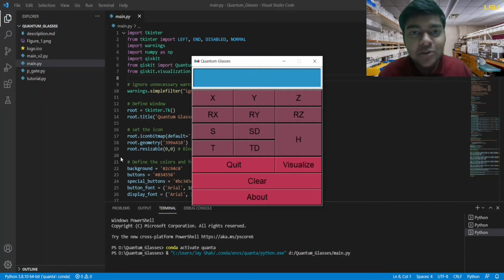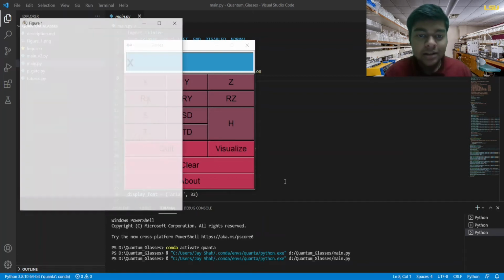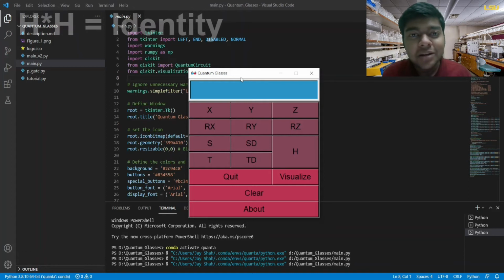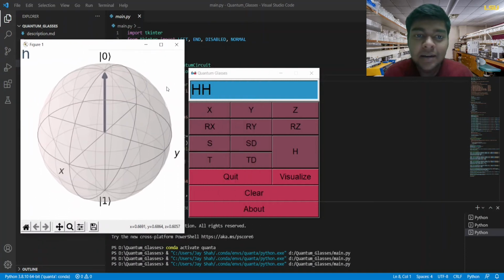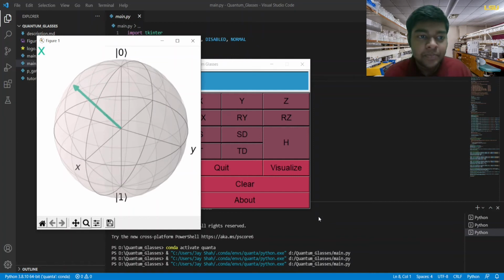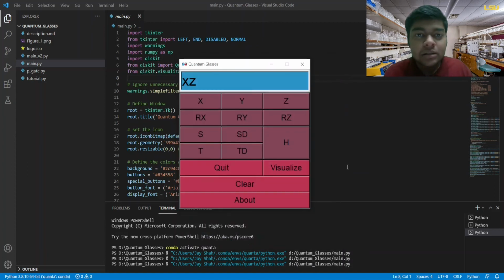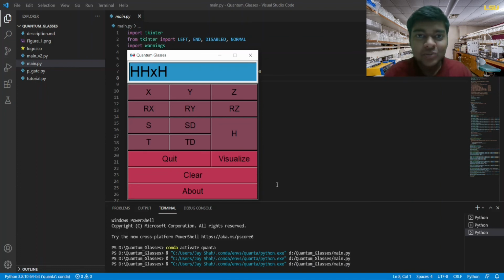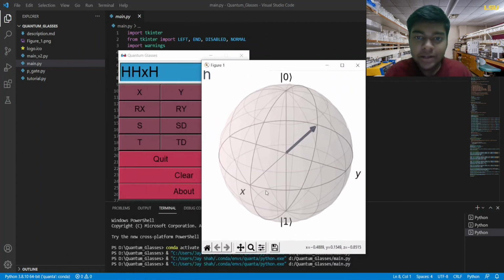Visualize Quantum Computing Identities | Visually Understanding Quantum Computing Week 11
A new video in the playlist will be premiered EVERY FRIDAY at 7 PM (IST).

This week we visualize four Quantum Computing Identities:
* HZH = X
* HH = Identity
* Y = iXZ
* HXH = Z